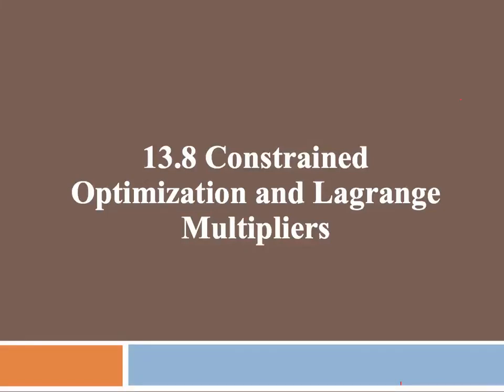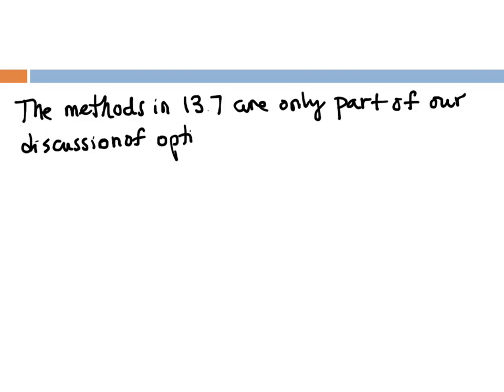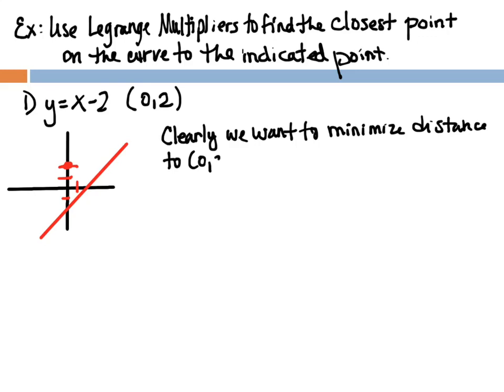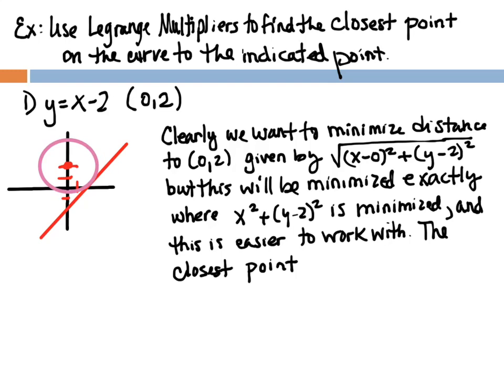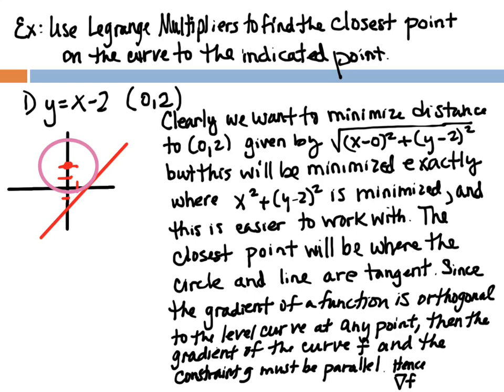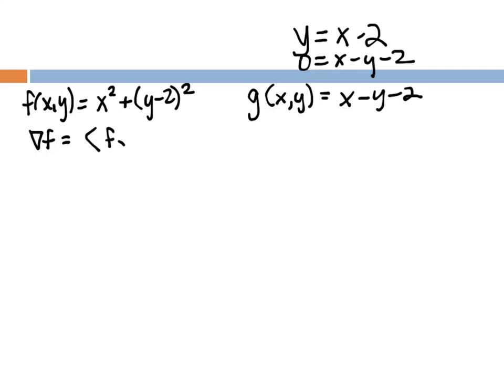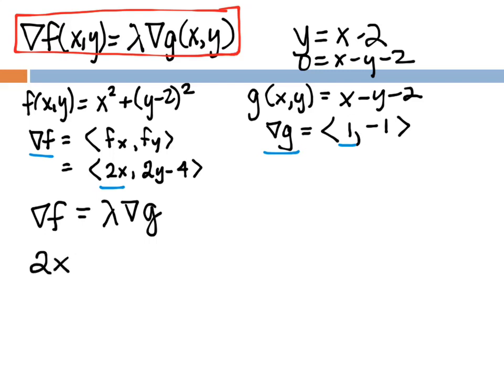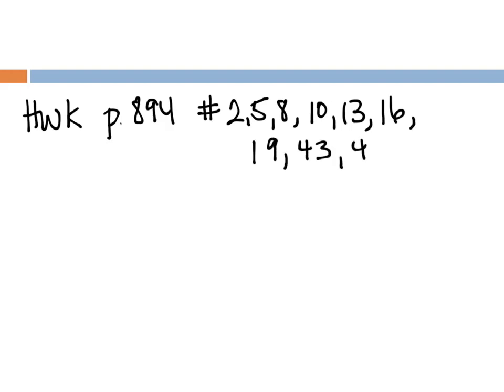13.5 Constrained Optimization (part 1)